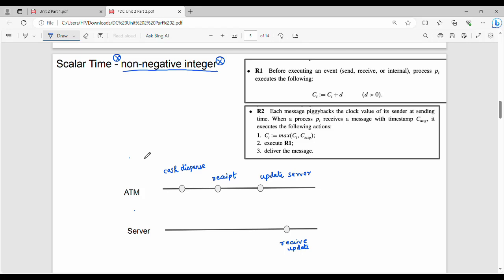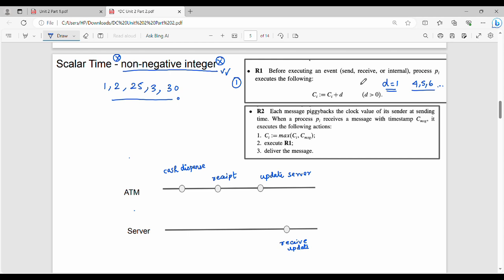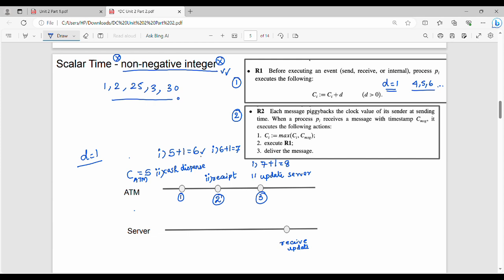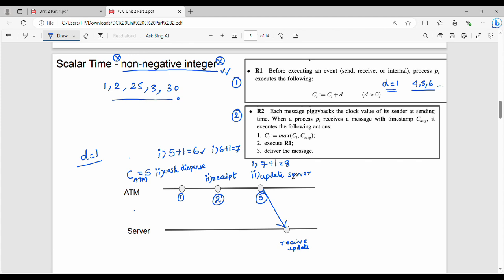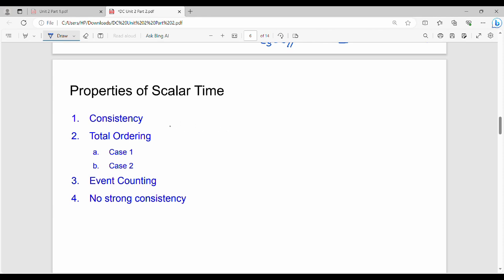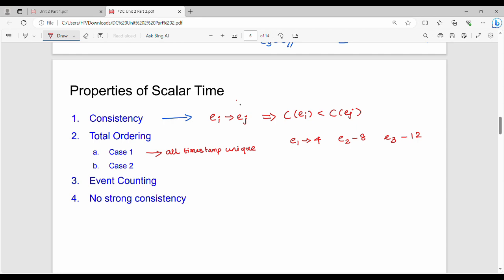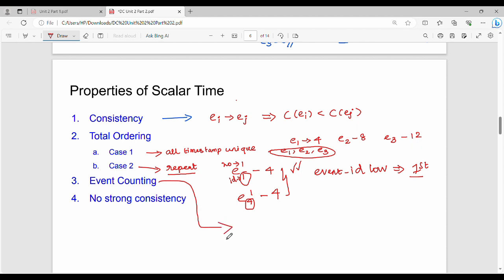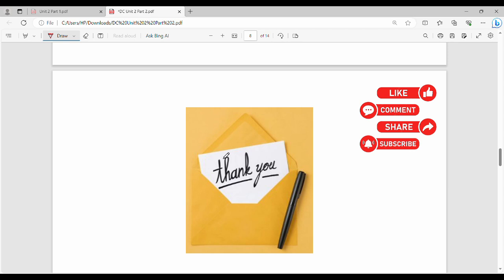2.5 Scalar Time in Tamil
I have discussed about scalar time
Notes